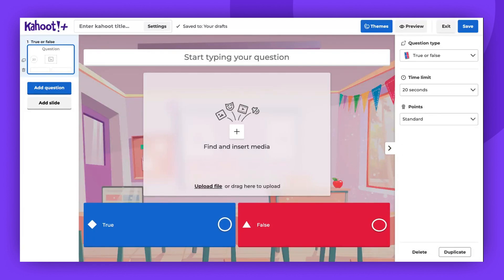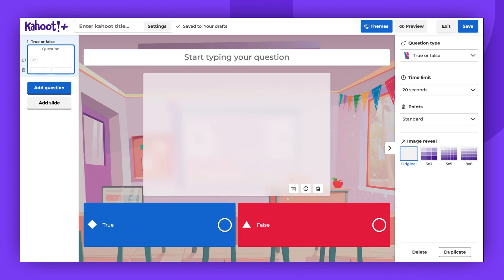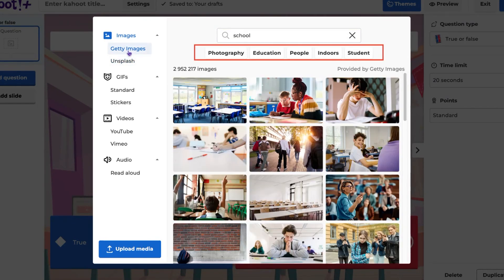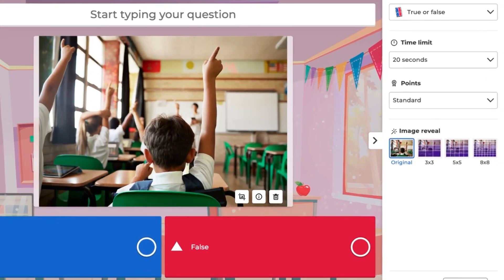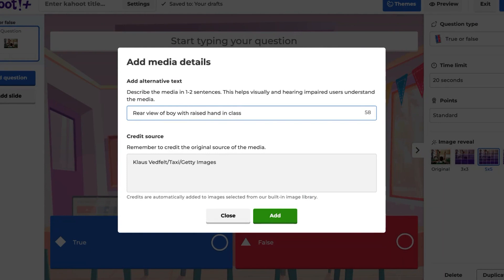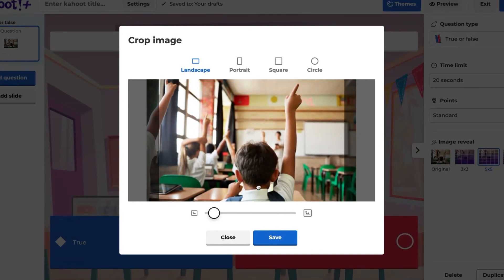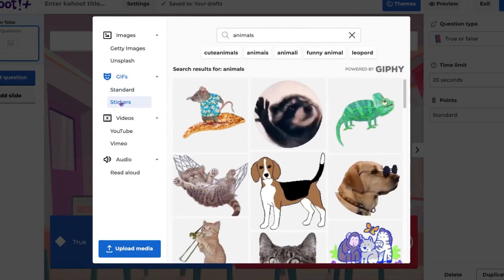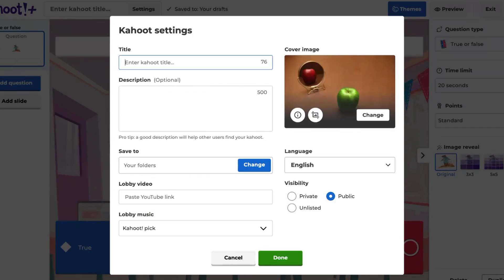How to use Kahoot! images and GIFs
In this video, you'll learn how to use images and GIFs in your kahoots.

Next steps:
for guidance on how to use Kahoot! images and GIFs.